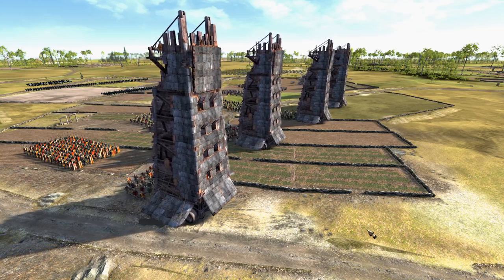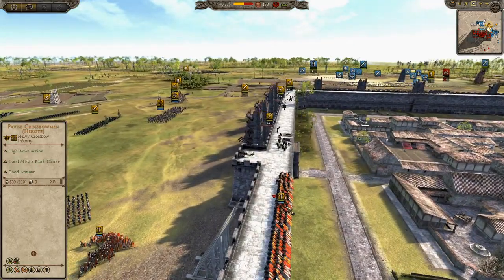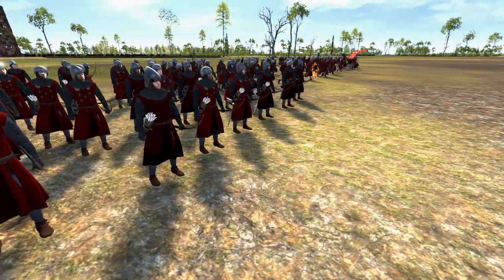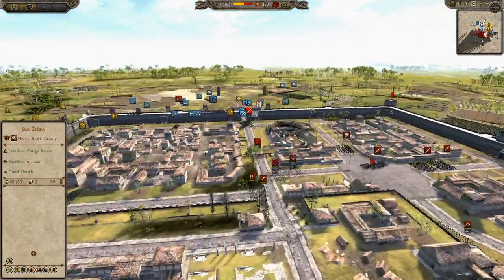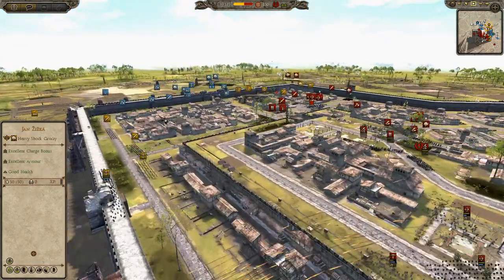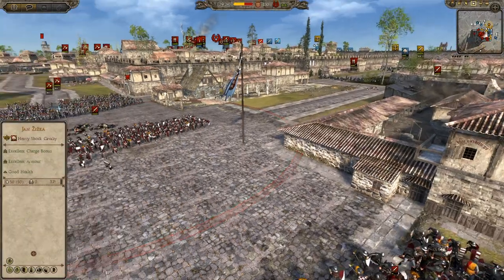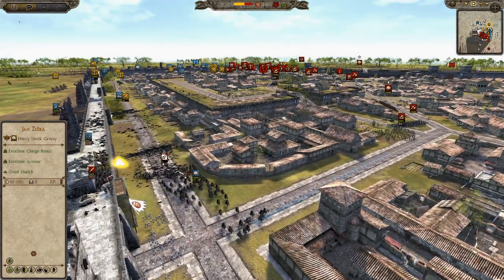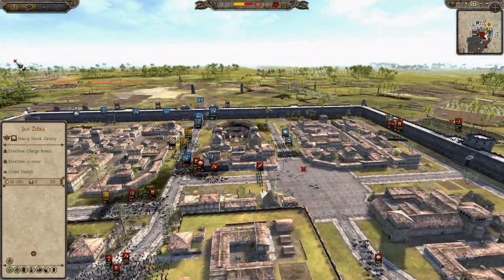A SIEGE DECIDED BY NARROW MARGINS! - Total War Medieval Kingdoms 1212 AD Multiplayer Siege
A truly epic 3 v 3 1212 AD siege for you guys today as rivalries are put aside as France and England ally, however other are reforged as England and Scotland clash! This siege comes down to the wire and either side can win!